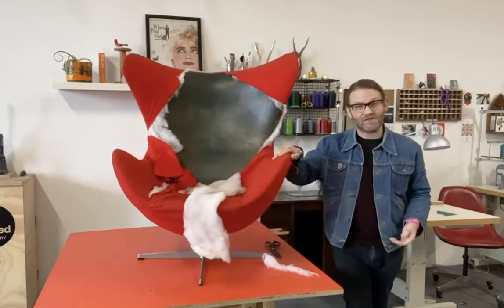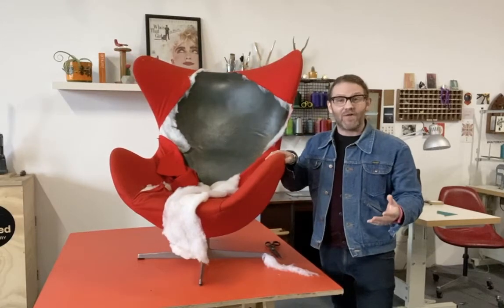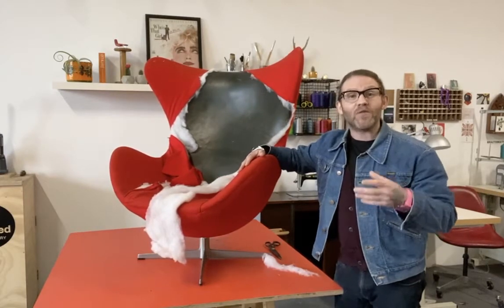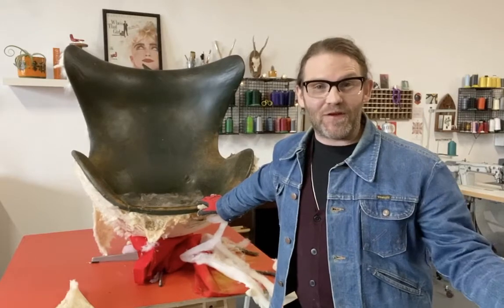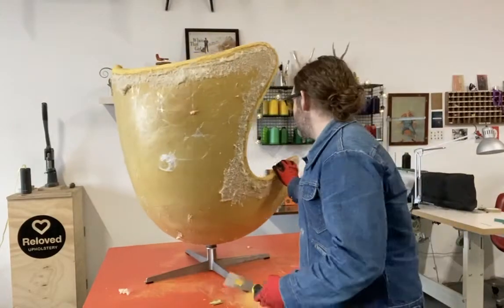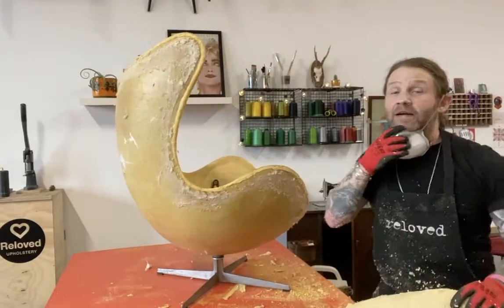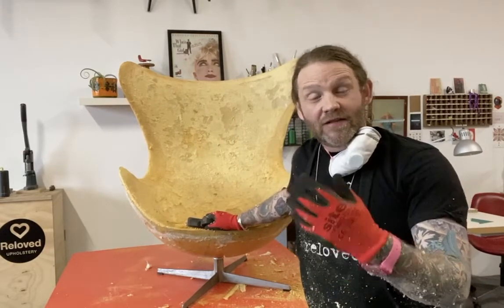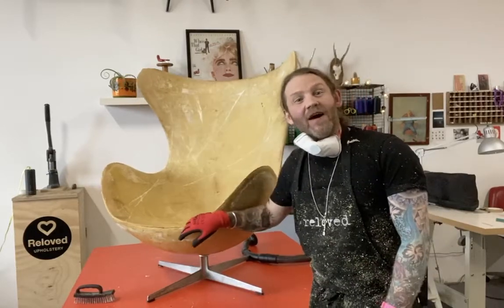Reloved Upholstery's restoration of the ultimate statement chair: the Egg™ (Part 1)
In this video Simion takes you though his latest makeover of the ultimate statement chair, the Egg™, originally designed by Arne Jacobsen in 1958.

Really hope you enjoy the video! Don't forget to click like if you did, and look out for more upholstery inspiration coming soon.

Big thanks!